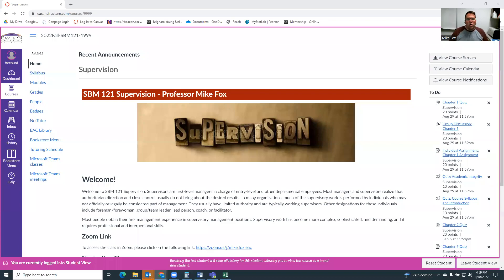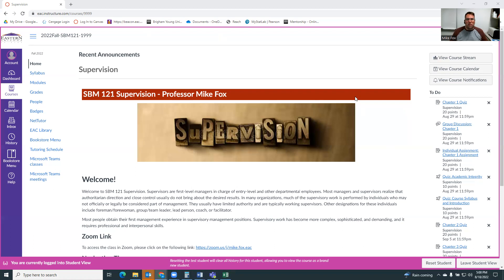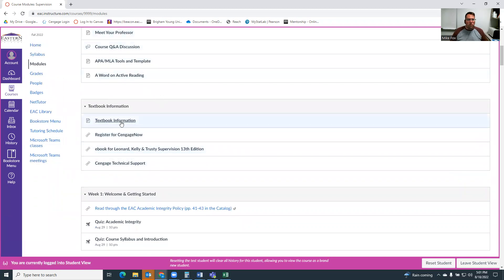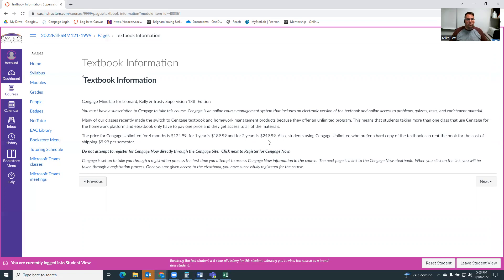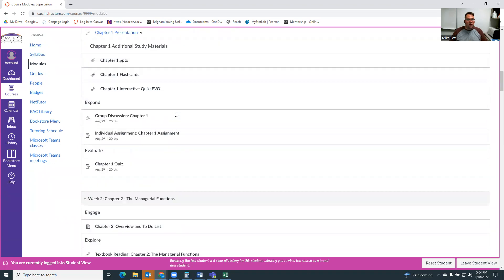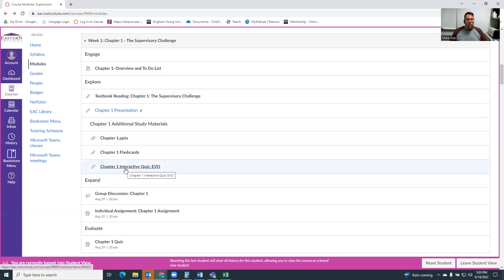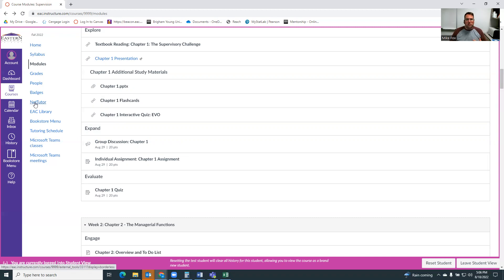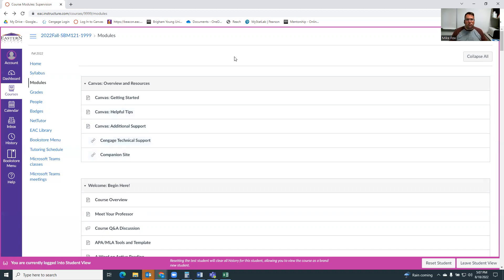SBM 121 Intro Video